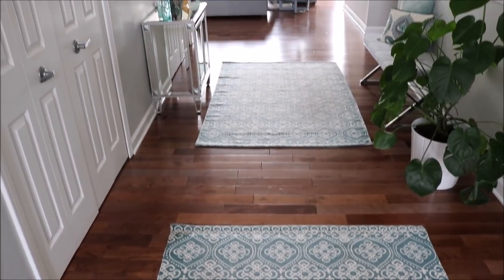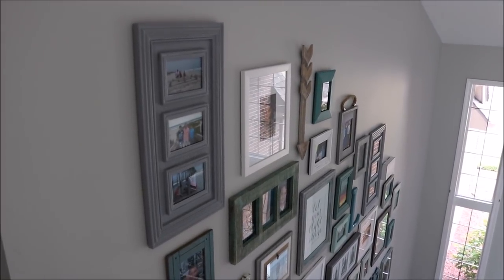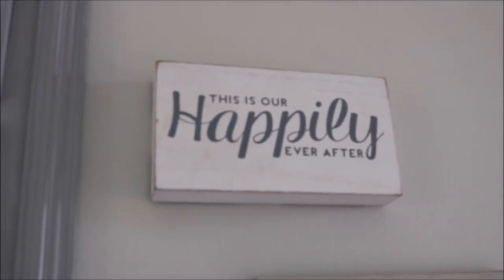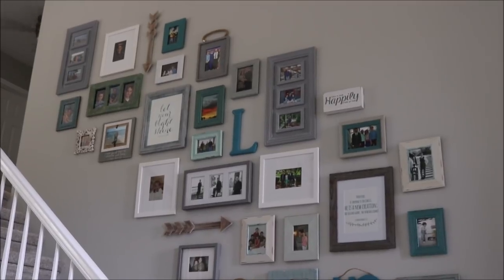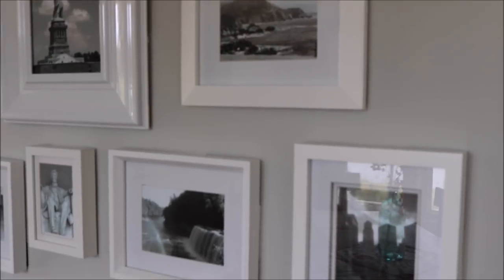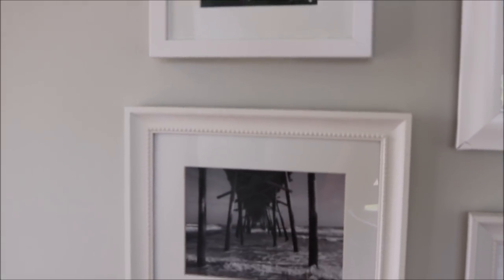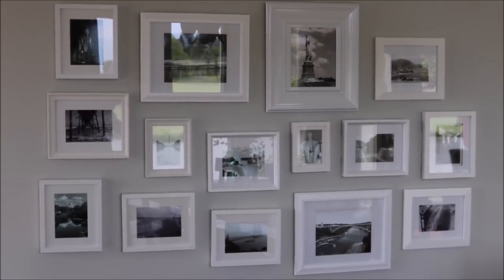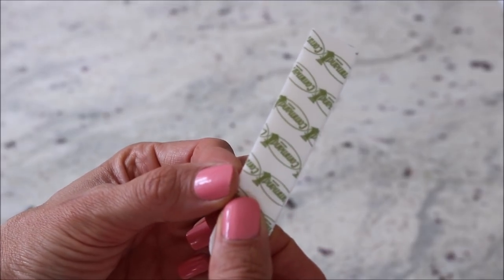How to Create a Gallery Wall | Our New Gallery Wall | Home Decor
Creating a gallery wall is an excellent way to add personality and character to your home. It's also a great way to decorate a large empty wall. We now have two gallery walls! We have one full of family photos and one full of black and white photos that I took on our vacations. I have a few tips and ideas that will help you create a personal gallery wall in your home.

Command Strips

Detergent free, dye free, chemical free, fragrance free and it lasts for 1,000 washes! They now have organic essential oils that make your laundry smell amazing.

My Camera

My Camera Mic

My Voiceover Mic